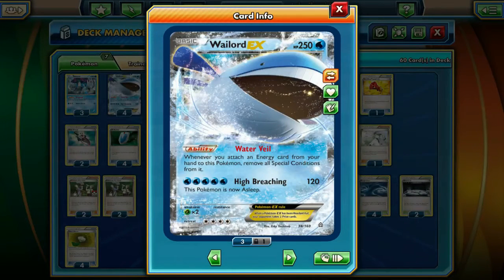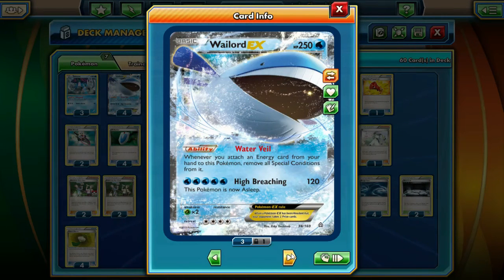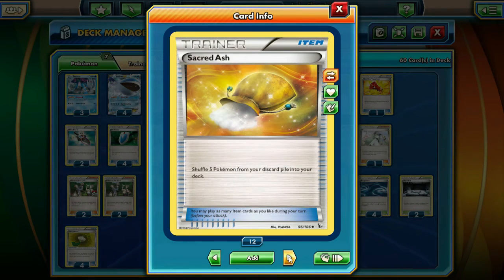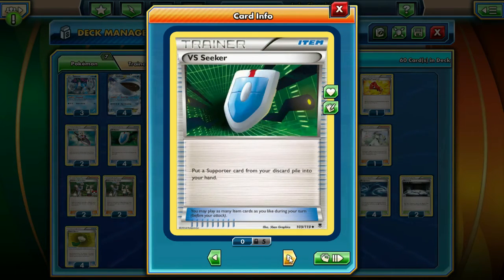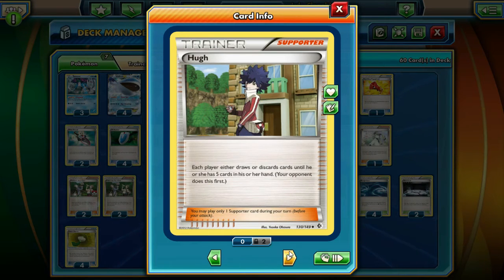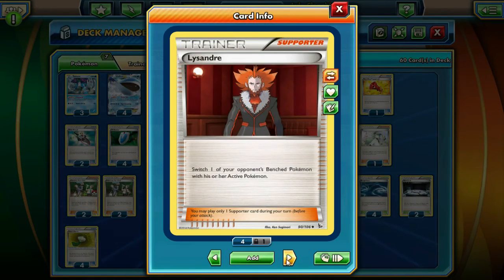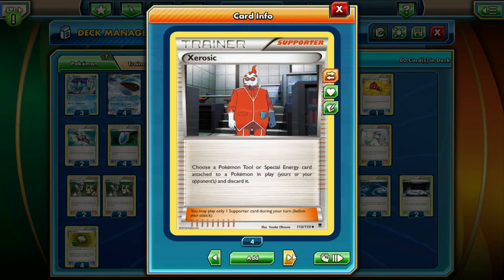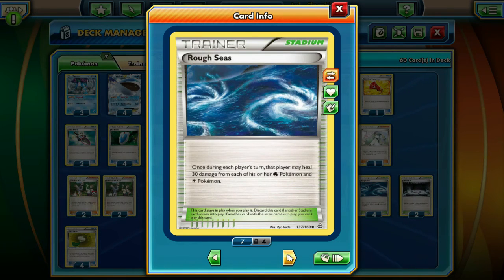Stall Wailord ex Suicune Deck!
Shout outs to Enrique Avila For getting into the finals with a variation of this deck at july 2015 nationals!